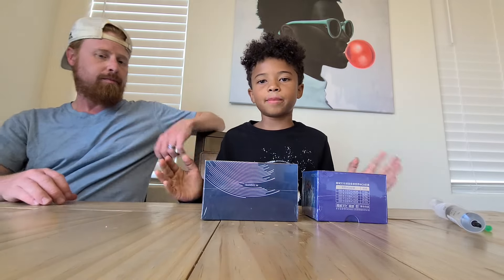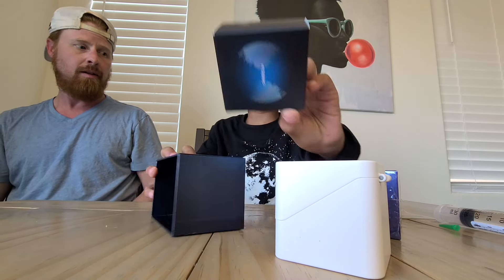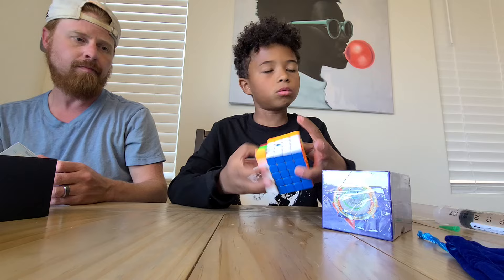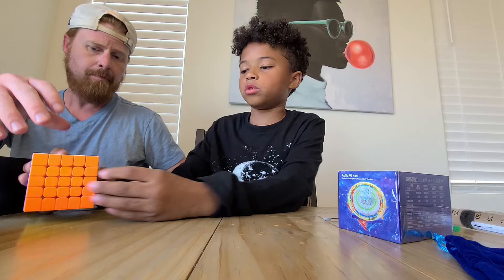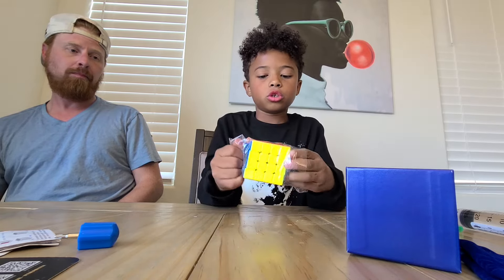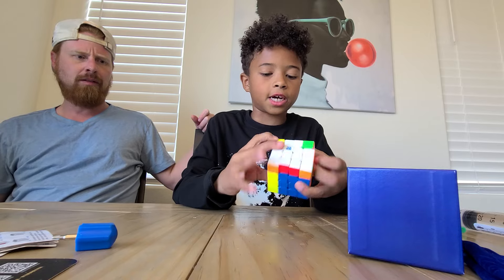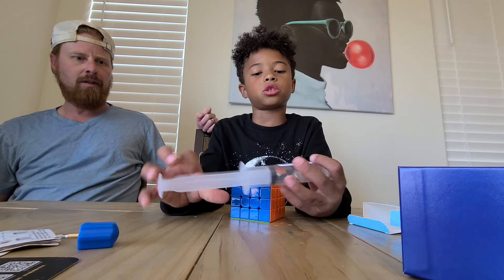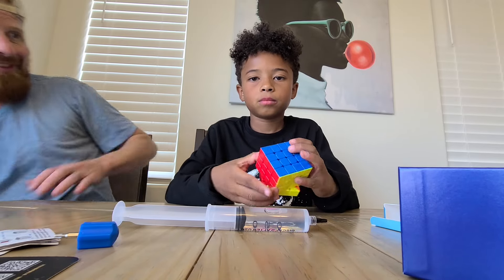CUBE UNBOXING! GAN562 M 5x5 and MoYu AoSu V7 4x4 (Triple Track + UV)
to view the great selection of speed cubing supplies they have!

I hope you enjoy my unboxing video of the 2 cubes I just got in the mail prior to my upcoming competition on 10.12 through 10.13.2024.

Continue to follow my progress in the cubing world!!!

Tru